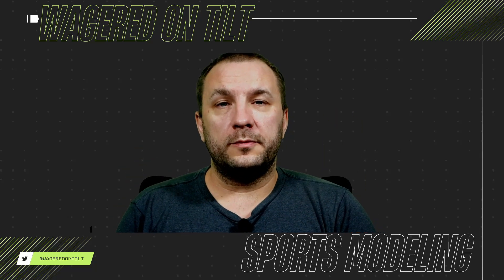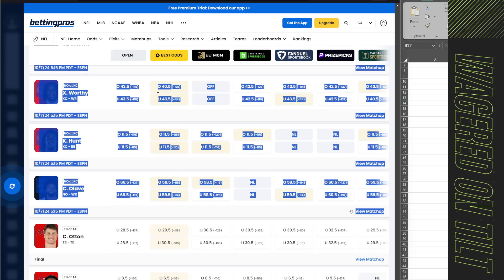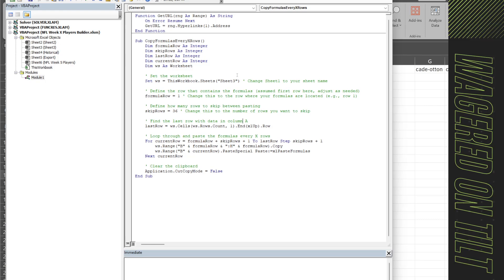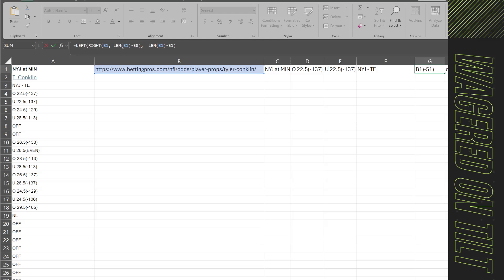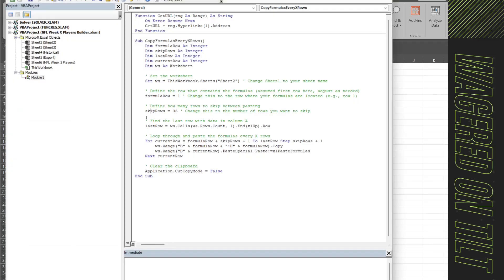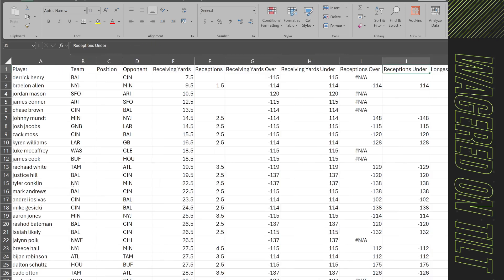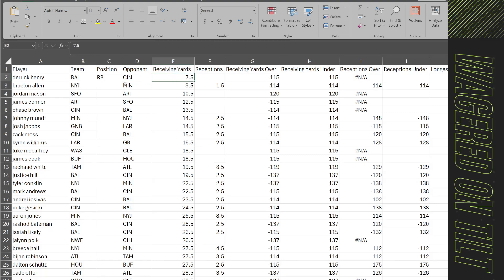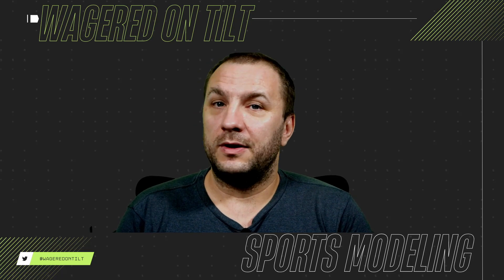Prop Sports Betting Data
Often finding sports betting prop data, it can take a ton of time to collect the info, as well as the lines. Usually  you need to pay for the information, however this is a method I use to quickly find the info, and break it down using common methods in Microsoft Excel.

Using this you can collect NFL, NBA and NHL player props (when they are in season).

Doing this you can get yourself the opening lines, and closing lines. Now once you have this information you can use it into your sports betting model to compare values, as well as take a look at historical information about how a sports book sets lines, or who is often off from the rest of the market.